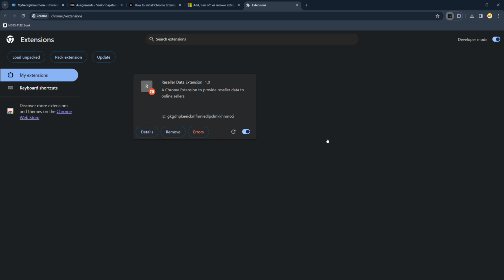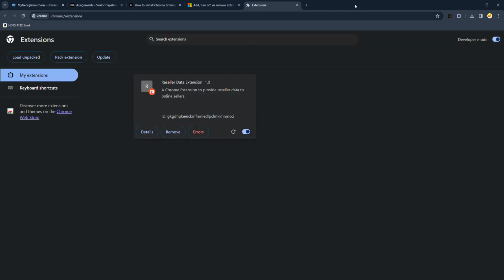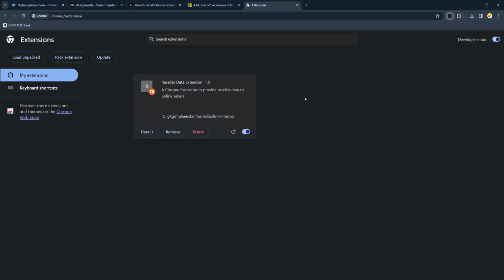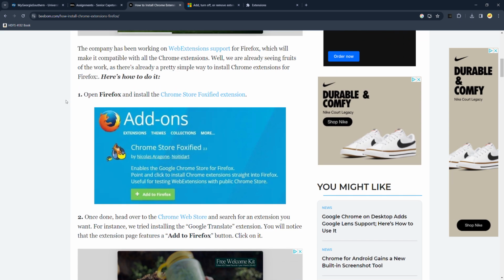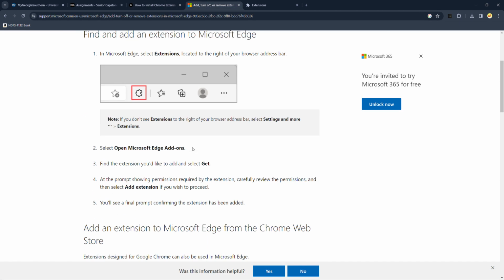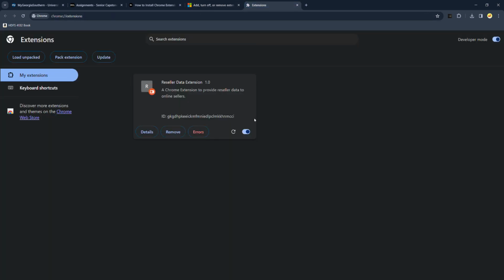Progress Report - Re-Seller Web Extension Project - Week of October 29th, 2023